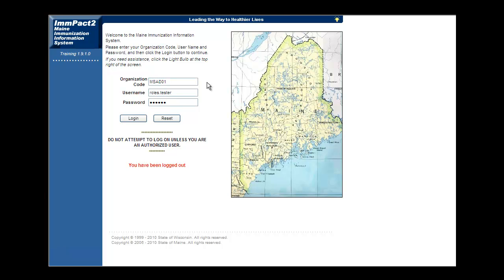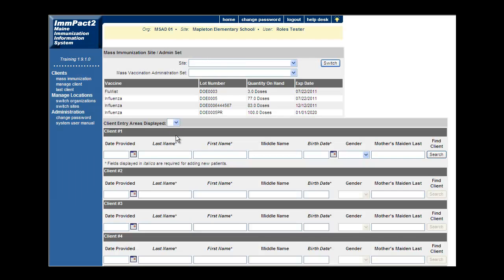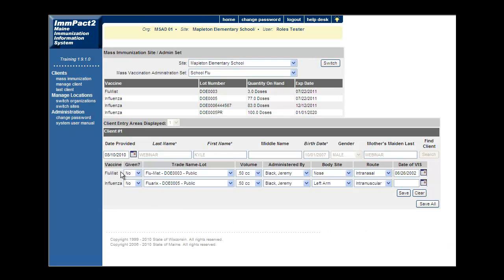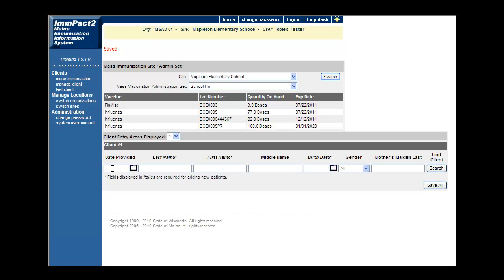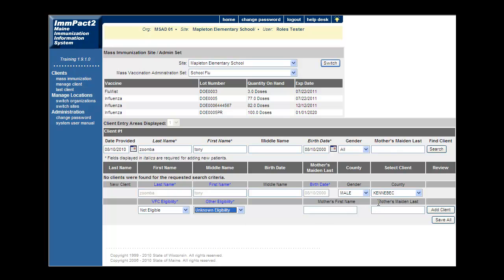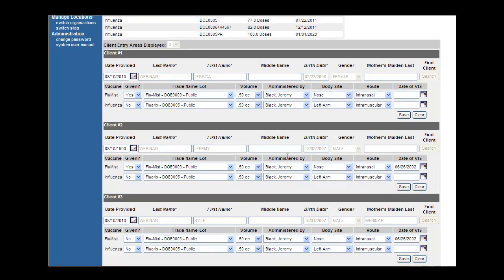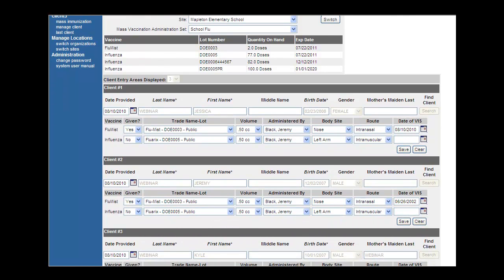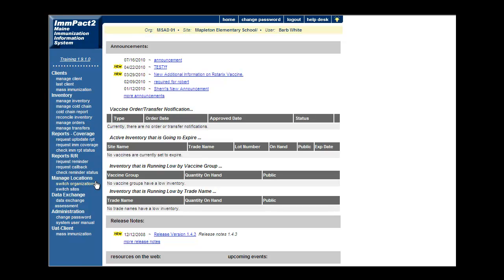ImmPact2 - Mass Immunization Client Administration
Mass Immunization Event Client Administration webinar for users of ImmPact2 (Maine State Immunization Registry).